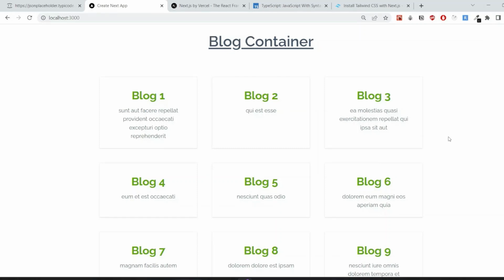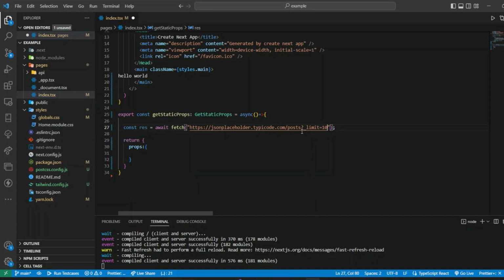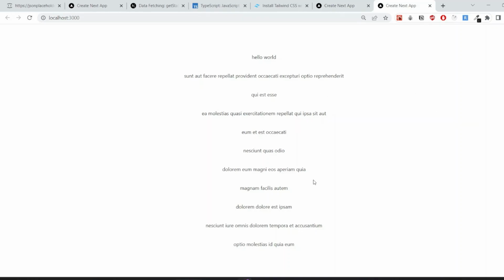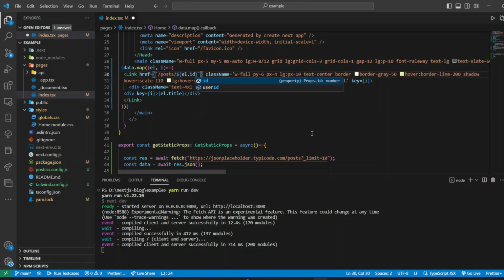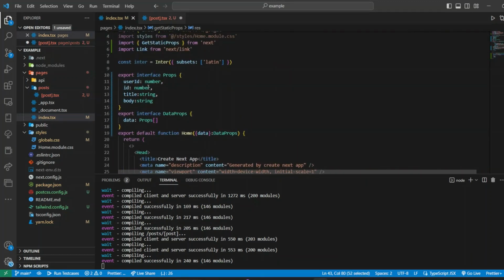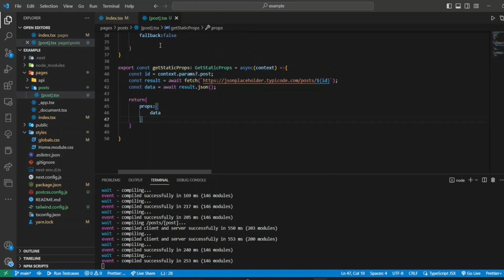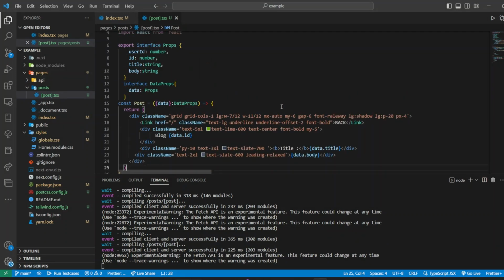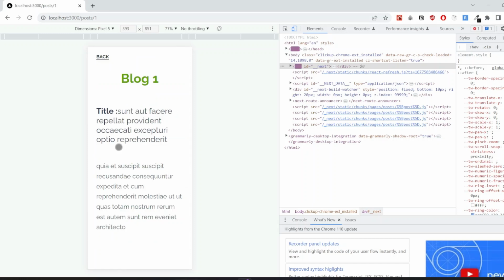Building Dynamic routes with Server-side rendering of REST API in Next.js, Typescript, Tailwindcss.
Are you searching for Next.js dynamic routes and server-side rendering tutorials?

For beginners who want to learn how to fetch REST APIs with server-side rendering on NEXT JS and Typescript along with Dynamic Routes, this mini-blog project video is the one that serves the purpose with a full explanation.

-  timestamps  -

 00:00 - Project Details:
 02:29 - Explain and implement SSR on the index page
 06:44 - Use typescript on the index page
 10:46 - Styling index page
 15:46 - Dynamic routes implement
 18:12 - Fetch API in dynamic route through SSR
 29:47 - Styling the dynamic page
 37:54 - Conclusion

checkout other NextJS tutorials of Solve It Out

* How to build a contact form with Next.js and MongoDB | Form Validation without any external library